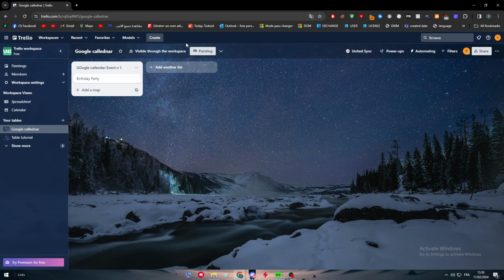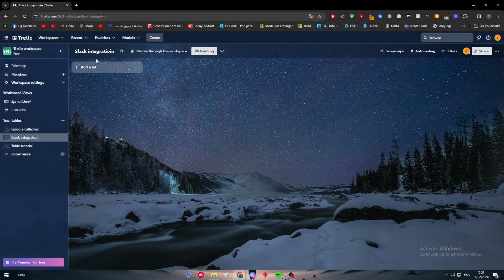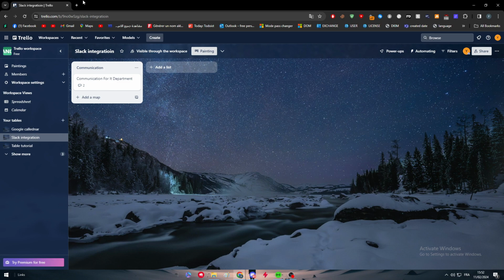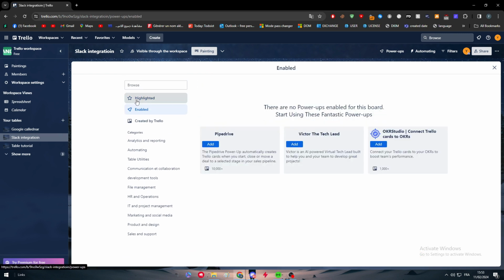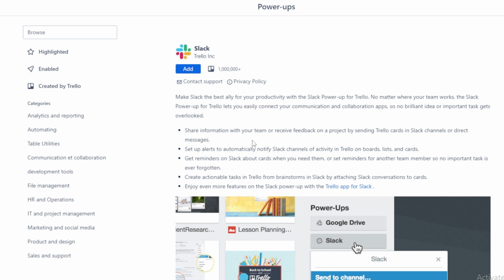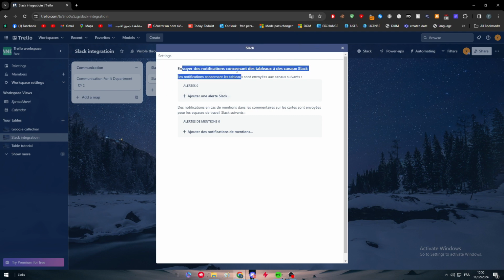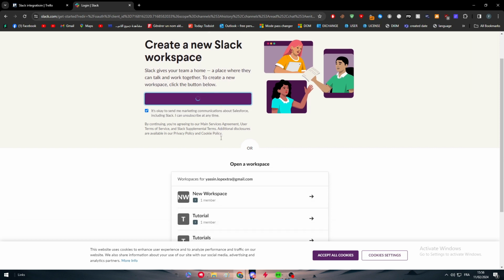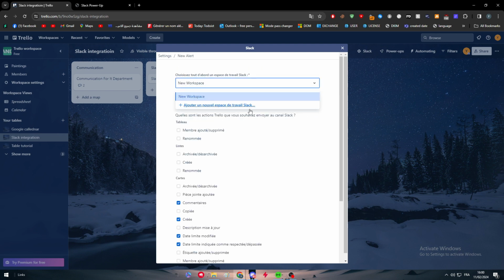How To Connect Trello To Slack ! (Full Tutorial)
Today we talk about connect trello to slack,how to connect trello to slack,integrate trello with slack,slack to trello,trello to slack